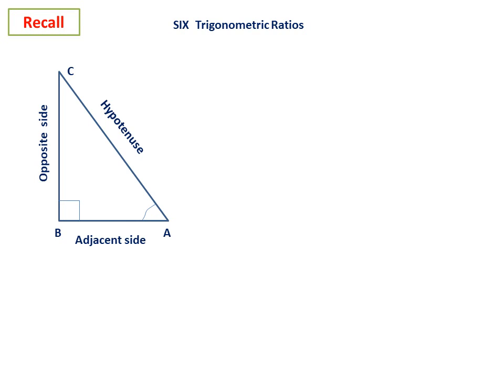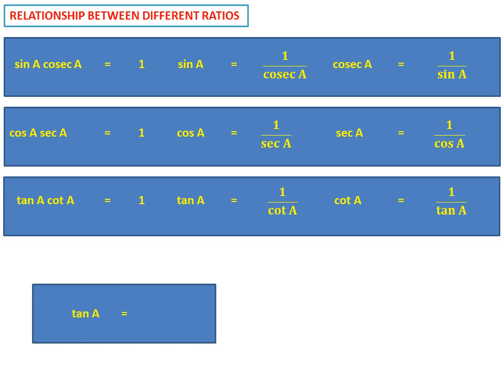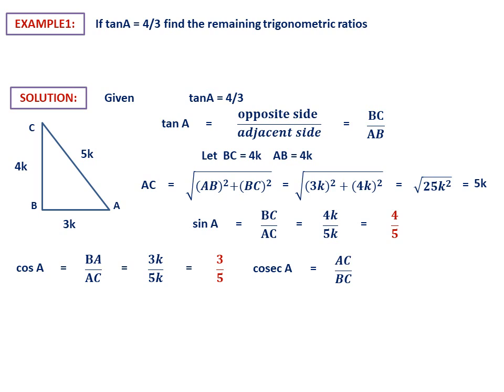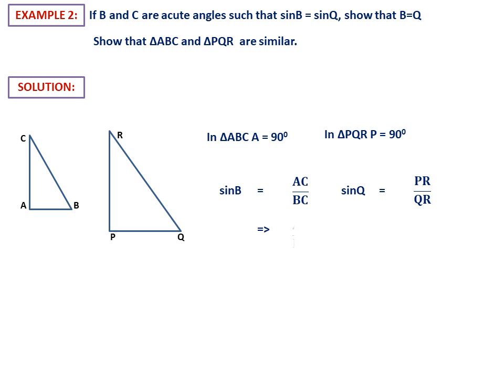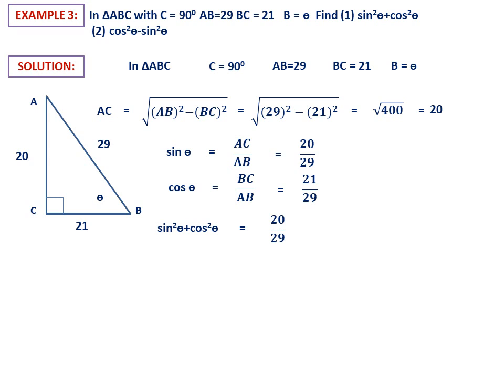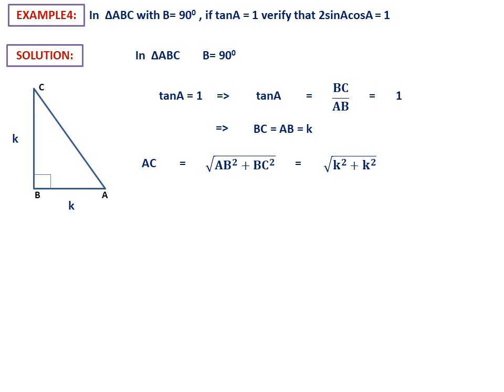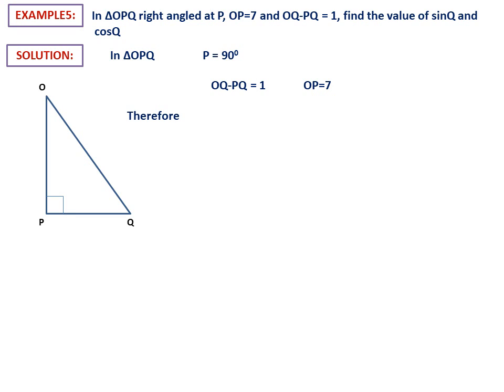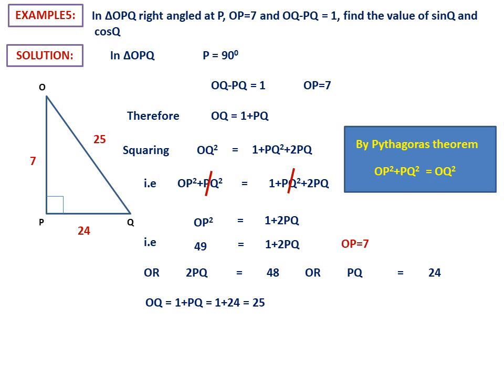10 CBSE Chapter 8 Trigonometry lesson 2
Regular Online mathematics classes 10STD CBSE are conducted by the teacher.
Mr. S.N. Bhat has the experience of teaching CBSE 10th for the last 35 years.
This is the second  lesson on Introduction to Trigonometry.
Video lessons on all chapters are uploaded regularly.